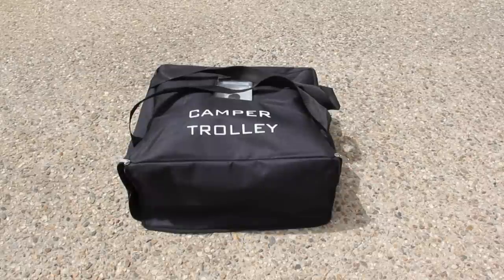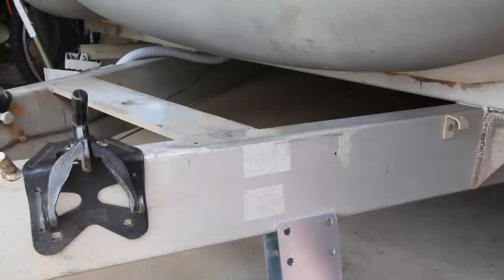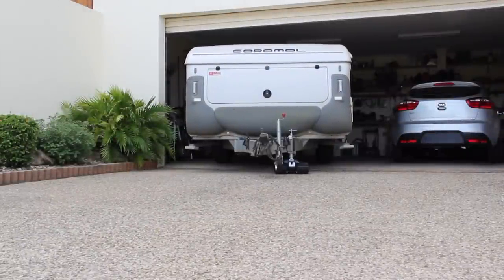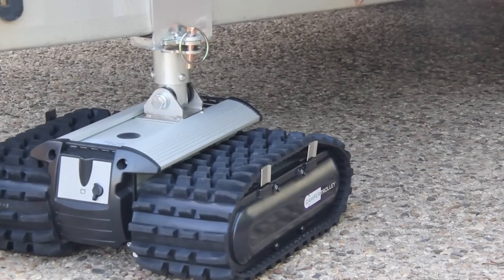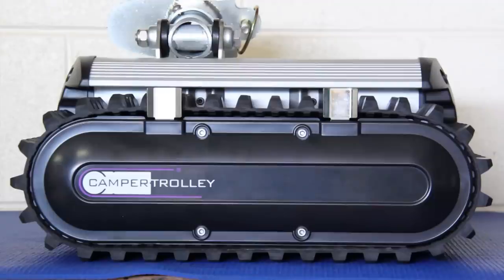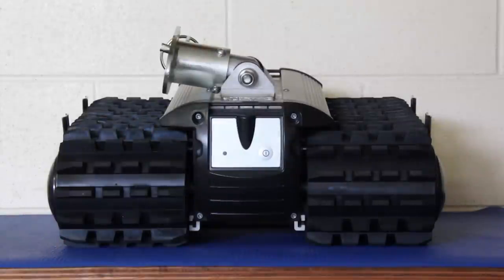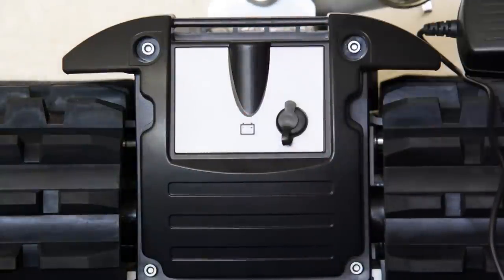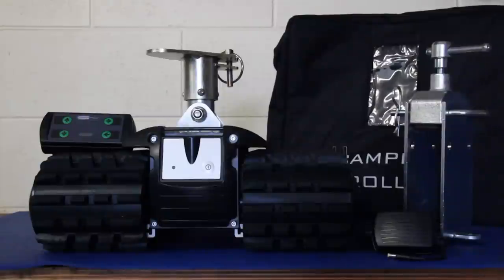CT1500 Camper Trolley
For single axle boat trailers, caravans, etc. weighing up to 1700 kg.

The Camper-Trolley CT1500 ensures hassle-free, safe manoeuvring and positioning of your caravan, boat, or trailer into tight spaces.

Comes supplied with an attachment bracket. Simply attach the bracket, connect your Camper-Trolley, and using your handheld remote control, start effortlessly positioning your boat or caravan.

Camper-Trolley is a revolutionary hi-tech product manufactured according to the most modern design principles combined with cutting edge technology.